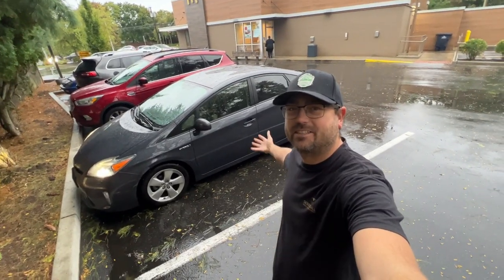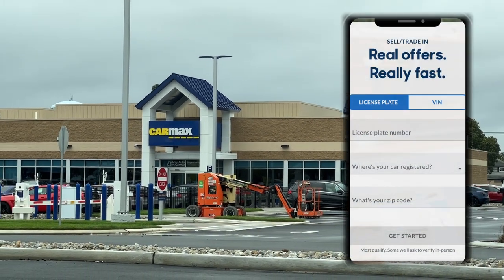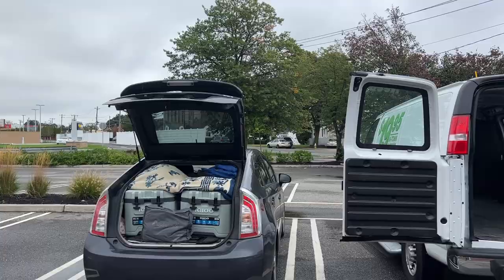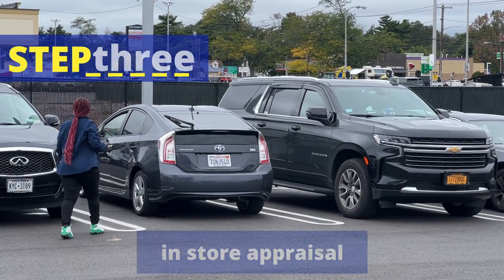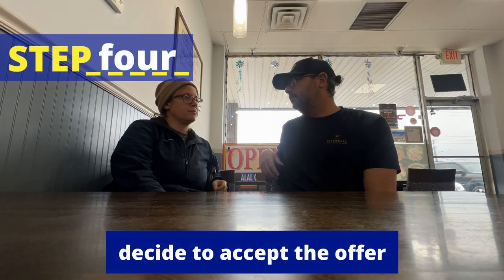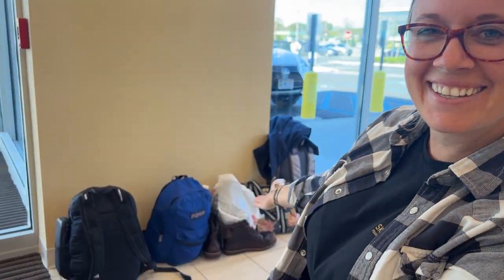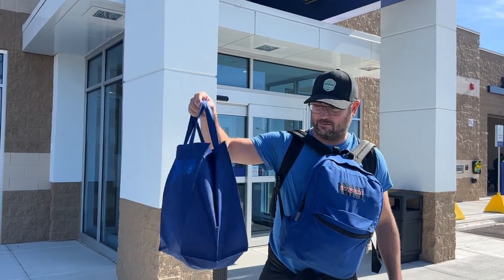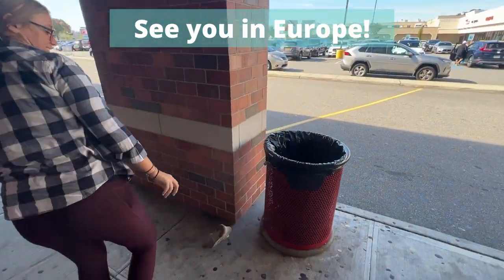How to SELL Your car to CARMAX In 5 EASY Steps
Let's teach you how to sell your car.  In this weeks video we teach you how to sell your car to carmax.  If you've never sold a car to carmax you might be surprised to know how easy it is. Carmax makes it very simple and straight forward.  The process takes about a week and even less in some instances.

Selling your car can be hassle but all you have to do is log onto the website and enter your cars information including the state it's registered and the Vin number.  They will ask you questions  and when you've entered all the information they will send you a preliminary
I art offer.  From there all you have to do is bring your car in for a final appraisal and decide whether or not you want to accept the offer.

Thanks for following our epic Prius adventure!

Hi, we're Brandon and Alyssa. We sold everything and are living in our Prius for an epic summer road trip, Prius Camping our way from San Diego to Canada.

We started the journey in San Diego, July 4th, 2022.
This video is filmed in

Apply for an American Express Card with this link. With your new Card, you could earn a welcome bonus and your friend could earn a referral bonus. Terms Apply.

Artist: Mini Vandals
Title: Kind of a Party